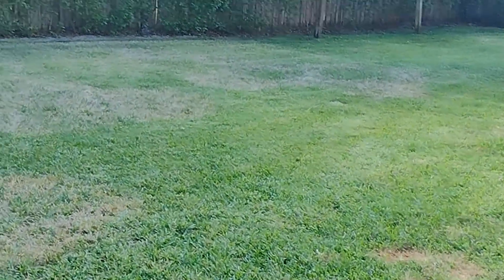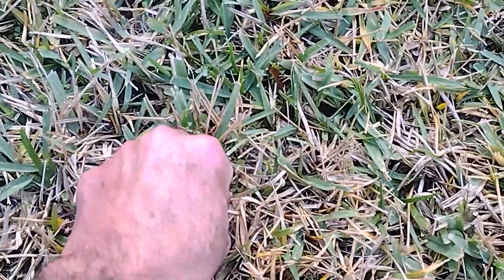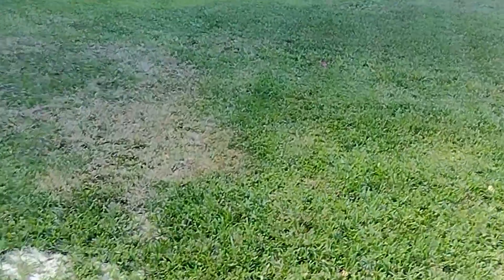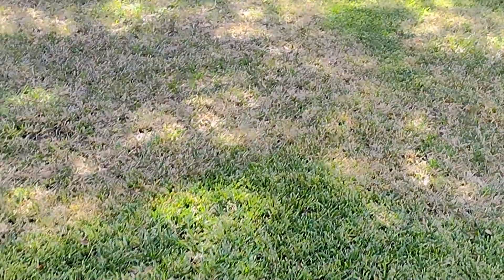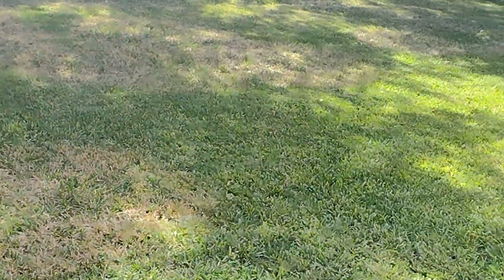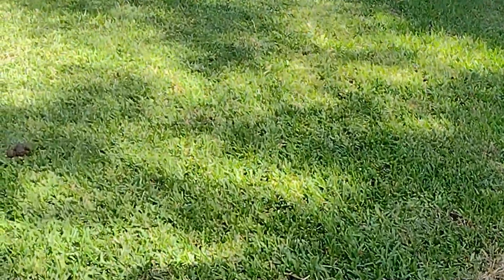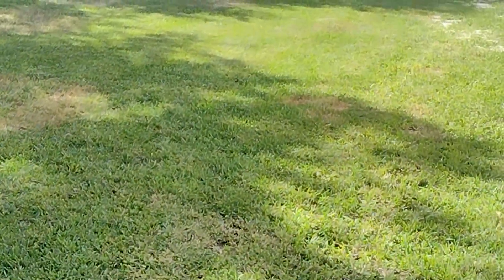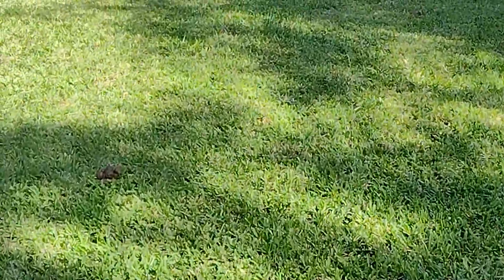What's Causing Large Patch Disease on St Augustine Grass In South Florida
Do you have a St Augustine lawn and are seeing large, circular patches of dead grass? If so, you may be experiencing Large Patch Disease. In this video, I'll explain what causes this disease, how to identify it, and the best ways to treat it.

Large Patch Disease, also known as Rhizoctonia solani fungus, is a common issue that affects St. Augustine grass. This disease is caused by a soil-borne fungus that thrives in warm, moist conditions. The symptoms of Large Patch Disease include circular patches of brown, stunted, and thin grass, often with a yellow halo around the affected area.

The fungus infects the roots and crowns of the grass, leading to the death of the affected plant. This can cause large, unsightly patches to form in the lawn, hence the name Large Patch Disease. The disease can spread rapidly and can be difficult to control if not addressed promptly.

Factors that can contribute to the development of Large Patch Disease include:

Over-watering or poor drainage in the lawn
High humidity and warm temperatures
Excessive nitrogen fertilizer
Overcrowding of the grass, which can reduce air circulation and increase humidity levels
Mowing the lawn too short, which can weaken the grass and make it more susceptible to disease
To prevent Large Patch Disease, it's important to maintain a healthy lawn with good cultural practices such as proper watering, fertilizing, and mowing. Additionally, avoiding over-fertilization and reducing humidity levels in the lawn can help prevent the development of the disease. If Large Patch Disease is already present in your lawn, there are fungicides available that can help control it, but it's important to follow the instructions carefully and reapply as necessary.